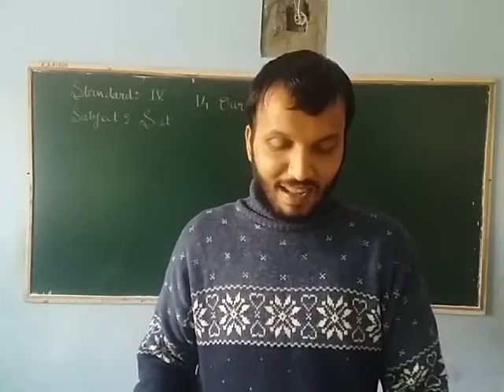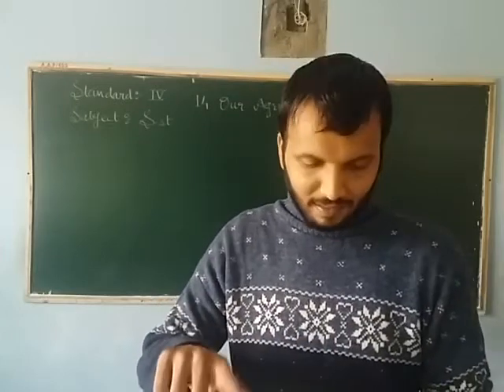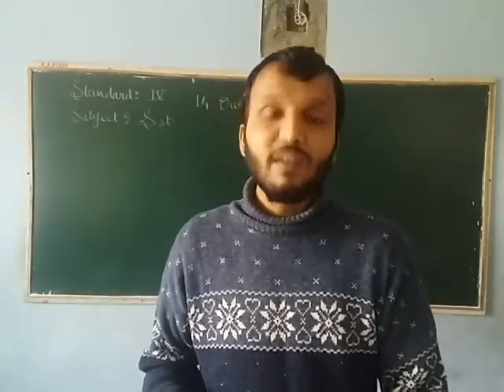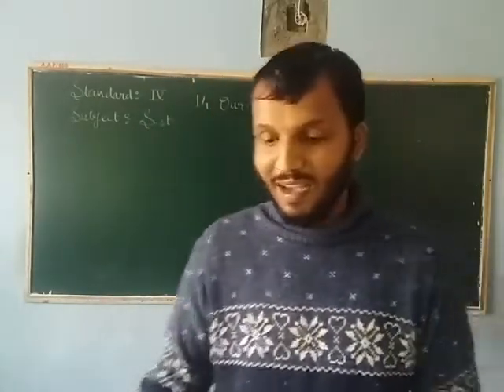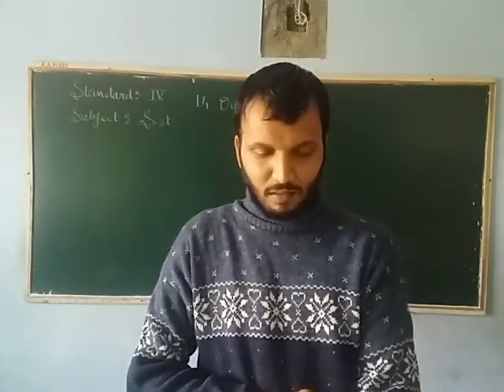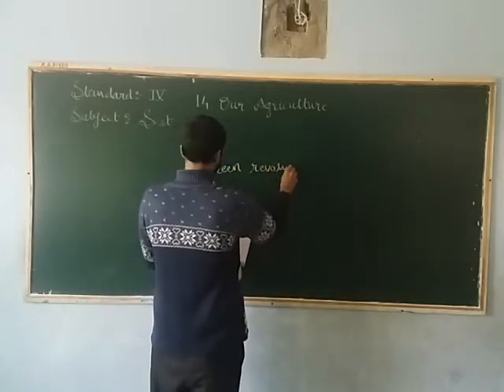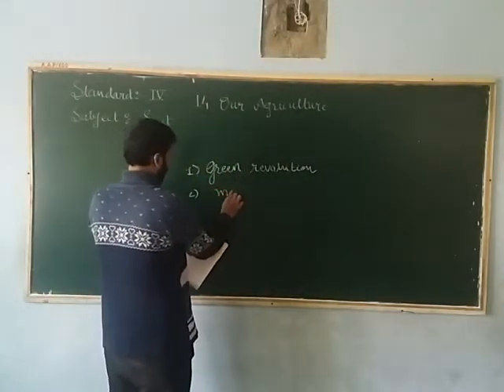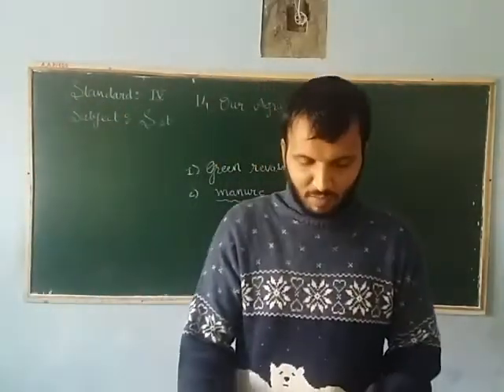Std:-4 Sst ch:-12 Our Agriculture part (2)